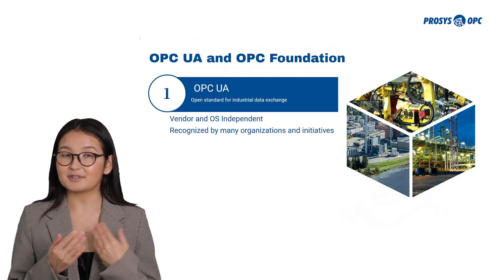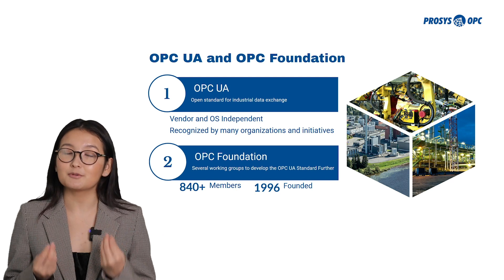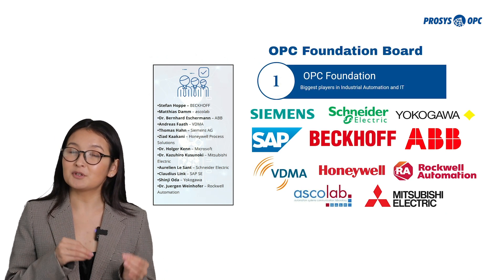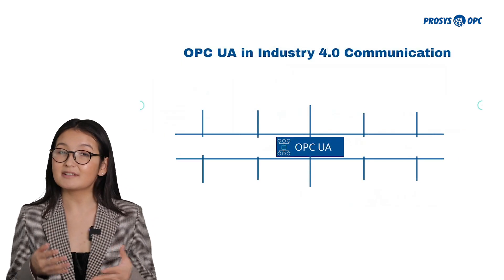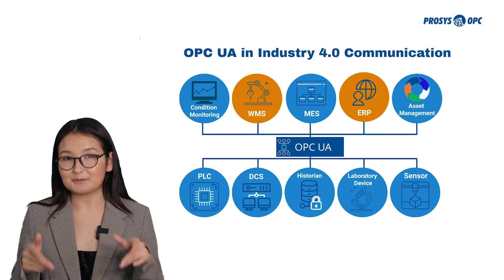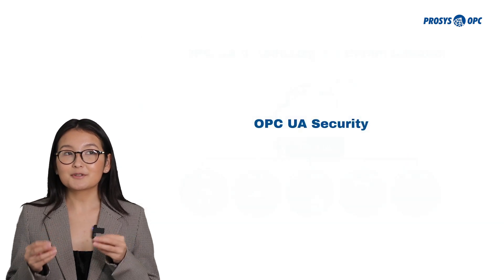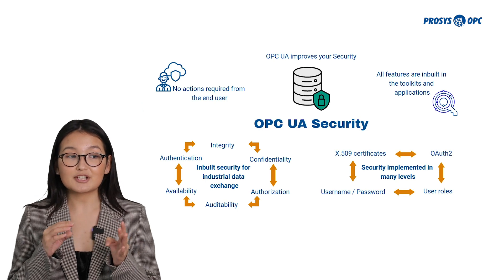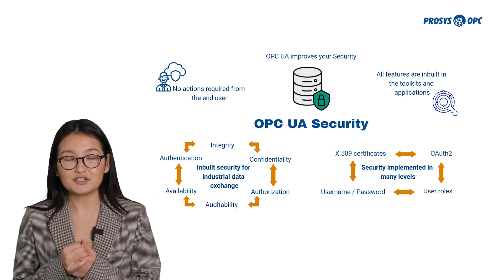Learn OPC UA Basics #1: What is OPC UA?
The video covers a brief introduction into OPC UA technology, OPC Foundation and security. It is the first one in the Learn OPC UA Basics educational series. The series is aimed to introduce people into OPC UA and give more in-depth knowledge about recent automation trends.

The speaker: Zhibek Moldagaliyeva.